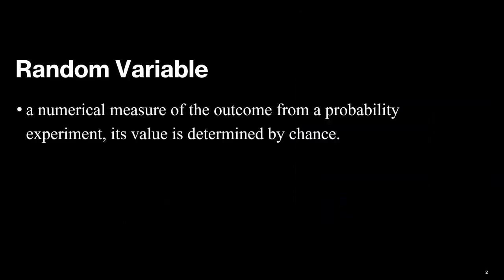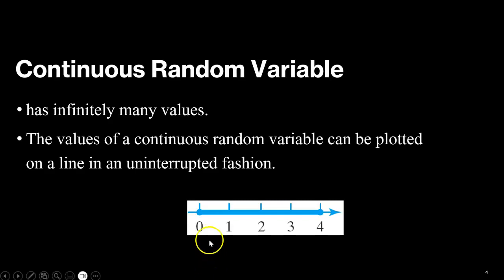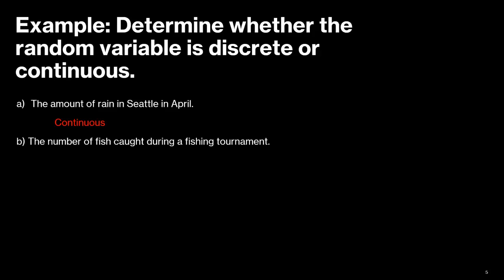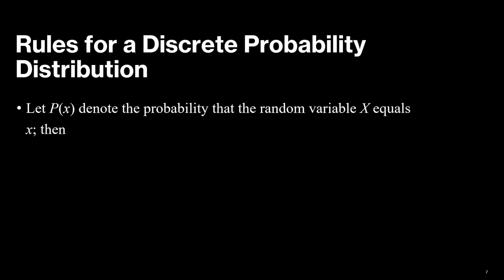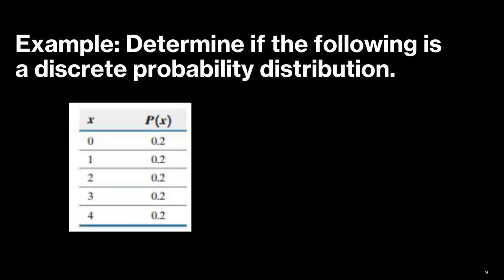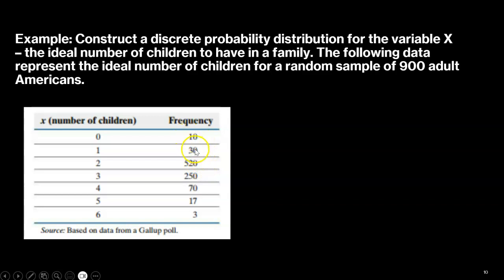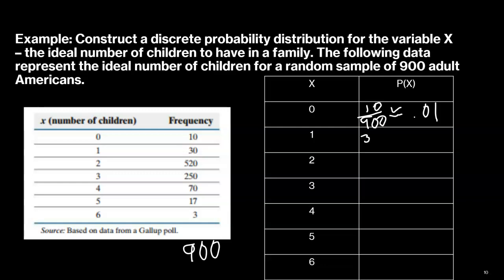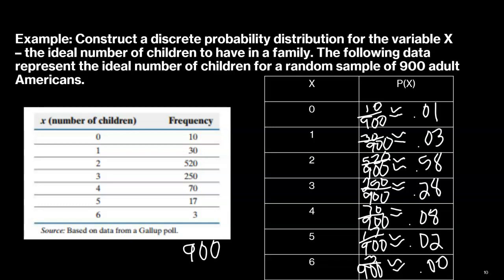Discrete Probability Distribution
Learn the difference between discrete and continuous random variables. Also, learn what is a discrete probability distribution and how to create one.